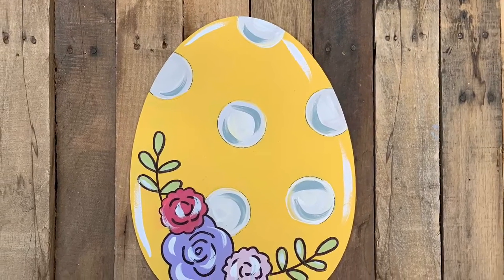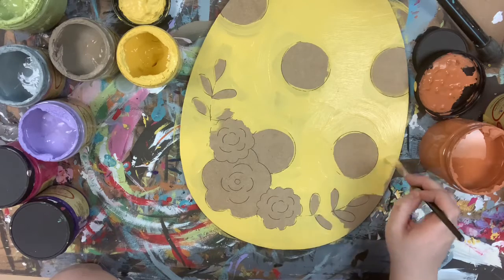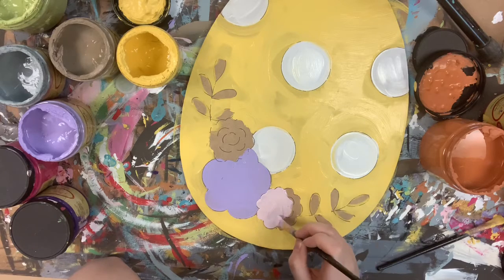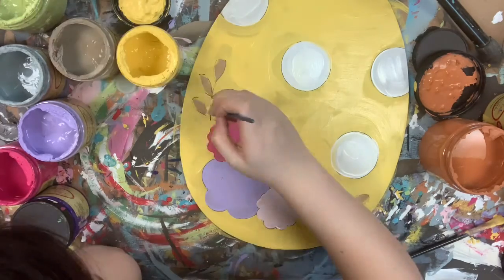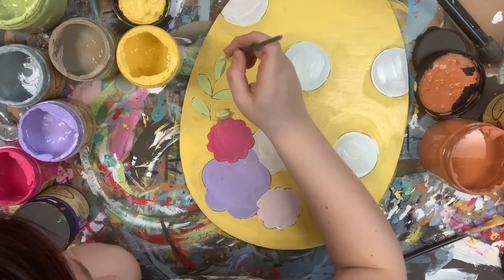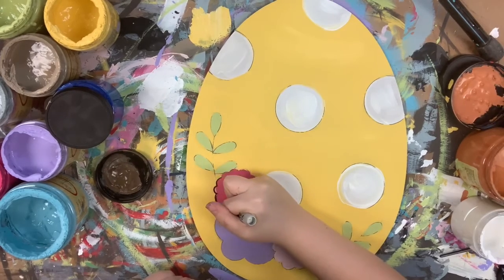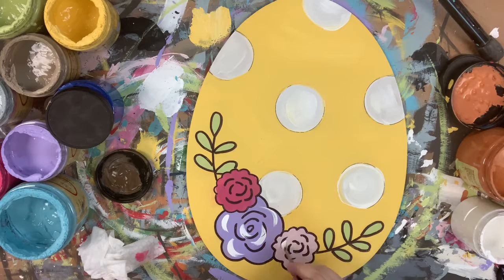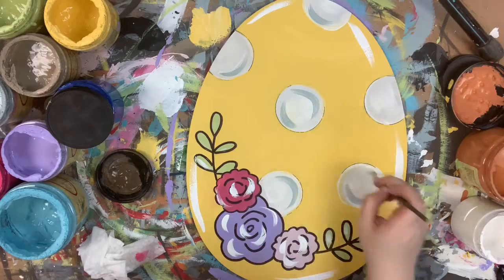Easter Egg with Flowers Paint by Line Tutorial, Unfinished Wall Decor DIY